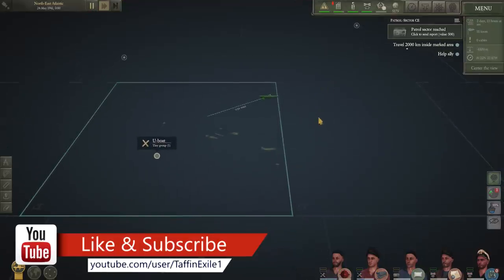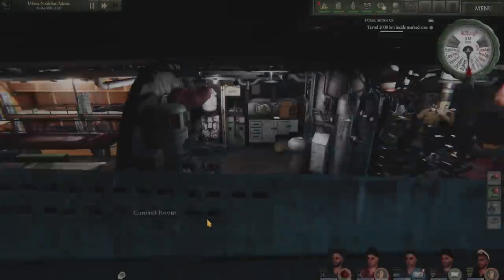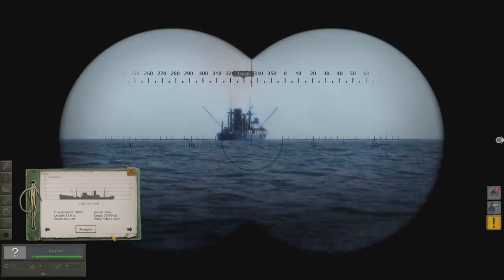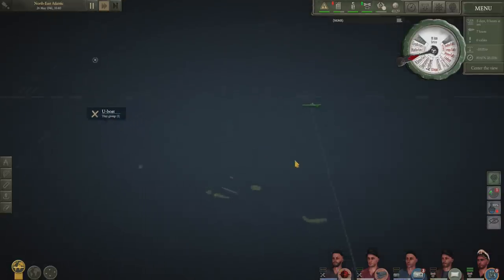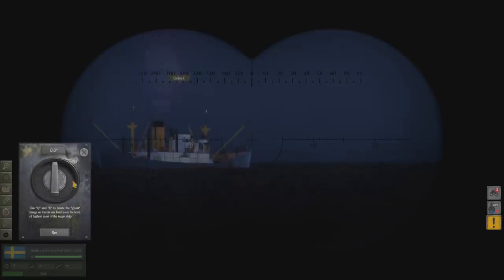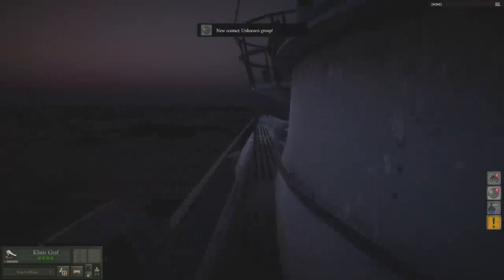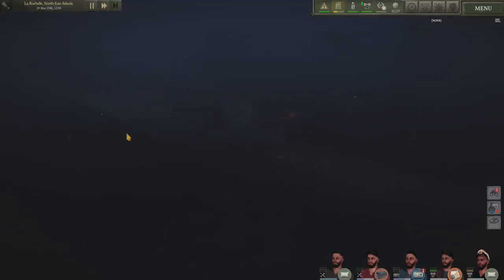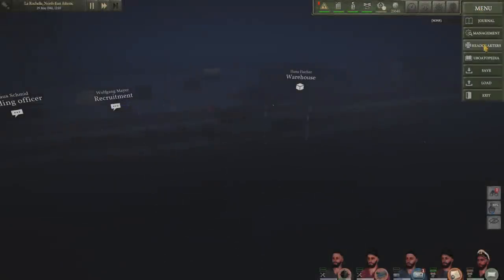UBOAT | Early Access | Sandbox Mode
Finally we get the chance to show you some of the game play of UBOAT which is due out at the end of the month!

UBOAT
UBOAT is a simulator of a submarine from WWII era, yet different than all you have seen so far. It is a survival sandbox with crew management mechanics while its primary theme is the life of German sailors. The boat is their home, but it can become their grave at any time.

Survival
The extensive damage system is a foundation of the game's survival elements. Unprecedented situations are bound to happen as the effect of received damage, testing the player's creativity and ability to stay calm. You can try to save the whole crew or leave someone behind, to save the others.

If the crew's morale is low - play with them a session of Skat or play music from nearby radio stations, to fortify their hearts.

Brave completion of assignments from the headquarters is rewarded with an additional budget for the unit under your command and with acceptance of your growing reputation as an u-boat's skipper. You will need that, to upgrade your ship and keep up with enemy's technological advances.

Send your officers on special tasks in the headquarters to, among other things, speed up research of new technologies.